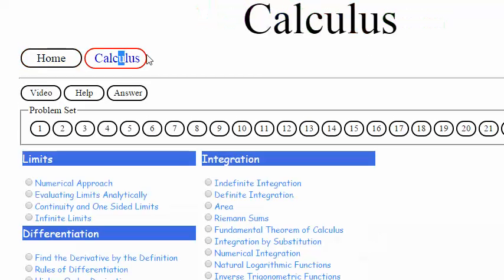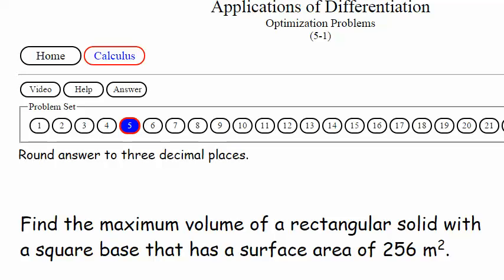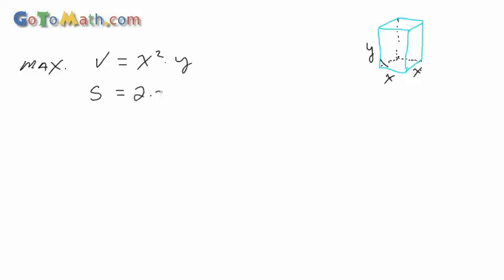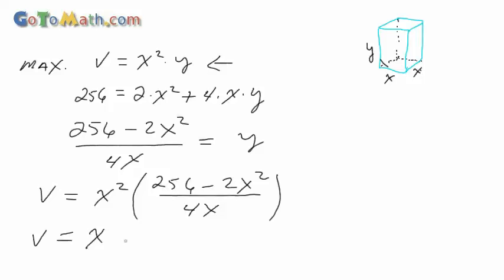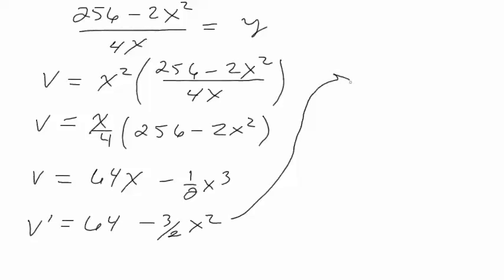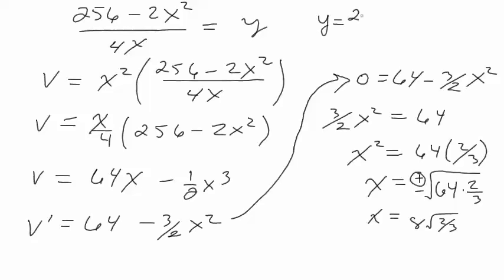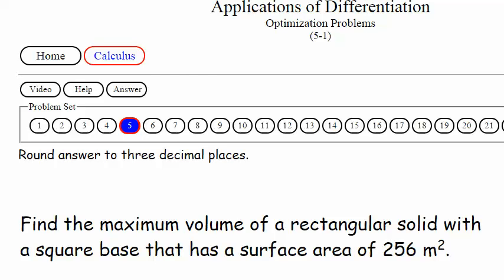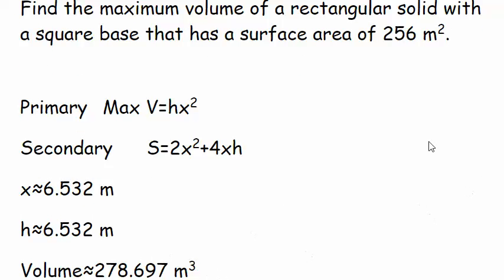Calculus 1 Optimization Probelms b5p1